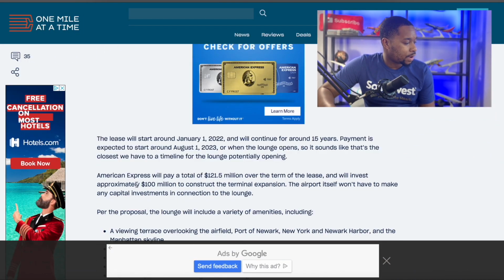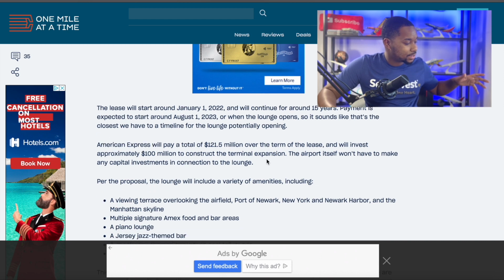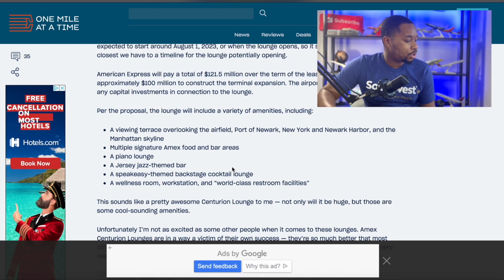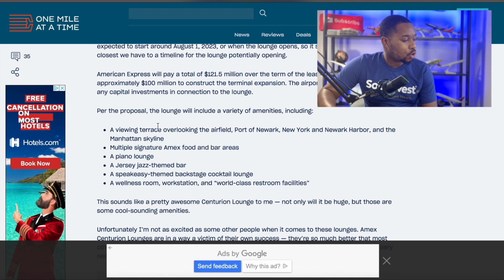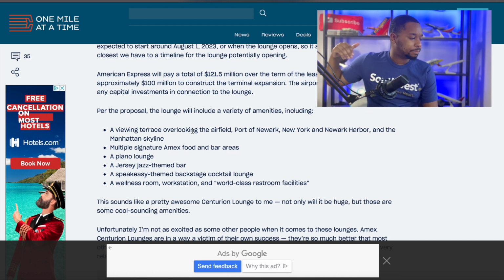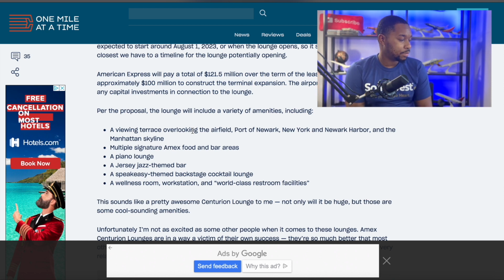NEW Amex Centurion Lounge! Newark NJ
American Express has a new Centurion lounge coming to Newark NJ very soon! This will be the biggest Amex Centurion Lounge in the US! In this video I discuss the amenities the new lounge will be bringing and my opinions on it

Chapters:
Intro 00:00
Centurion Lounge Article: 01:25
Newark Centurion Lounge Amenities: 04:30
My Thoughts 05:25
Outro 06:40

Apply for an American Express Card with this link. We can both get rewarded if you're approved!

Earn $200 cash back with the Chase Freedom Unlimited or Chase Freedom Flex credit card. I can be rewarded, learn more.

CLEAR makes security at the airport and stadiums a total breeze using just your eyes and fingertips. It takes only minutes to register and use, and you’ll get two FREE months using my code!

Get $30 off your DoorDash order! ($10 off first 3 orders)

Get $20 off your first Uber Eats order of $25 or more. eats-b8vrhvc5ue

FILMING GEAR:
Tripod we use:

Microphone we use:

Amazon Store Link: